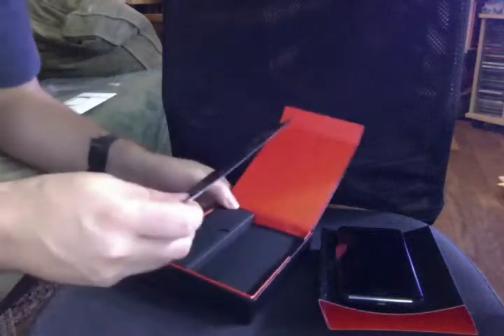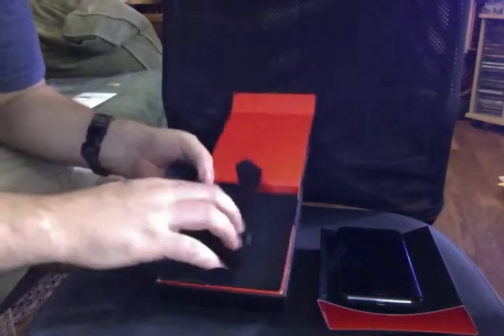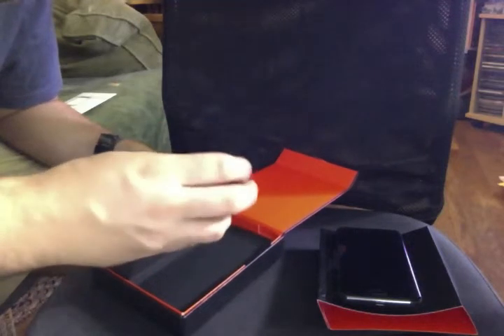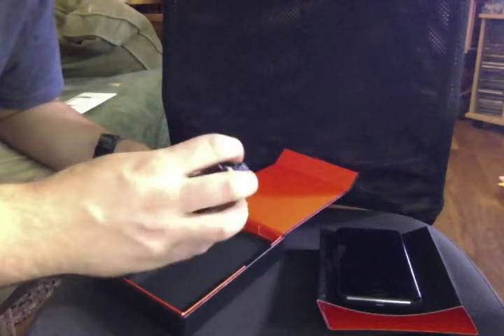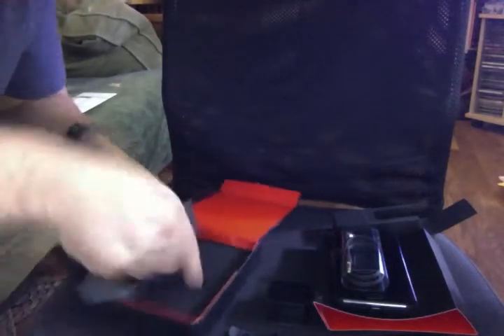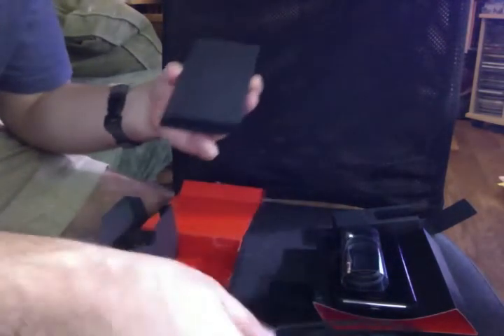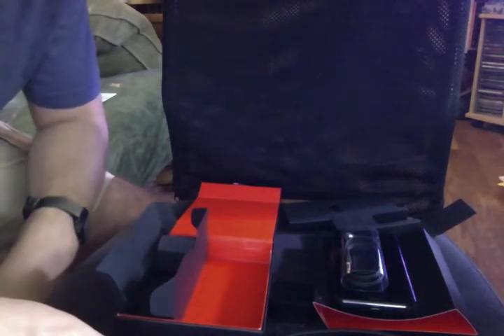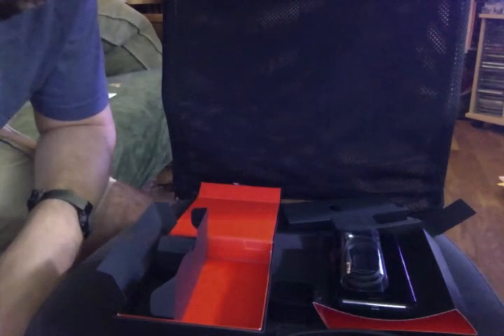Amazon Fire Phone UnBoxing Part 2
The Amazon FirePhone UnBoxing nobody wants to see, unvarnished, un-edited as it happens, in realtime